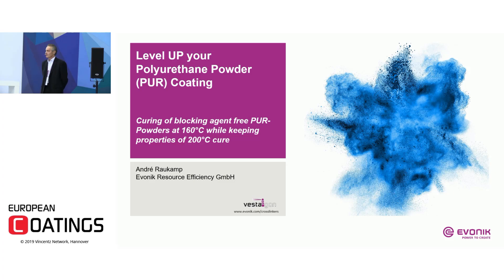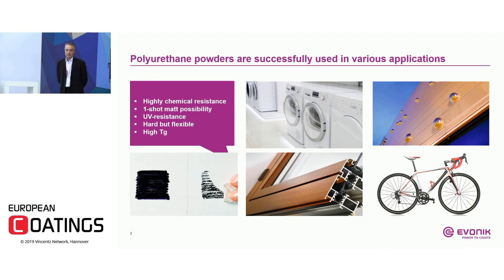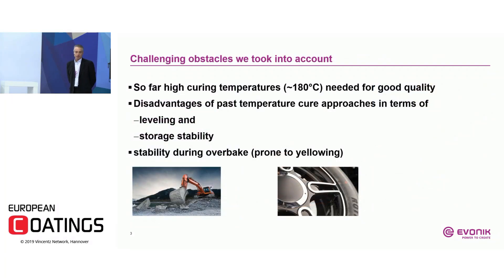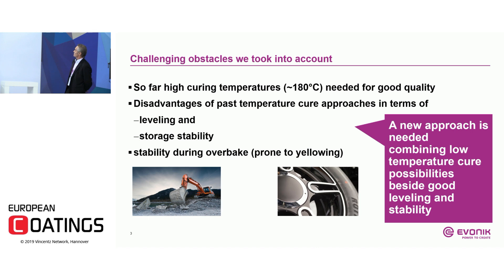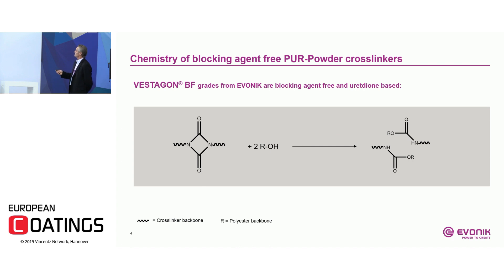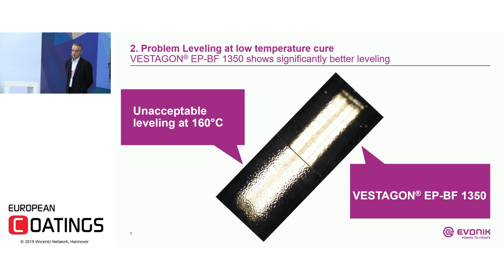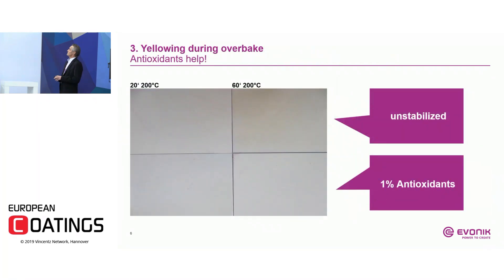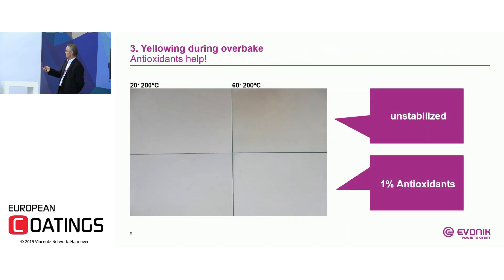Coatings: Level up your Polyurethane Powder with VESTAGON® EP-BF 1350 | Evonik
Whenever superior levelling combined with high reactivity is requested, powder coating formulators wouldn't take a polyurethane system into account. But time changes. With VESTAGON® EP-BF 1350 and a dedicated catalyst approach these stumbling blocks can be removed enabling Polyurethane Powder Coatings to fulfill highest demands like requested from the automotive industry.